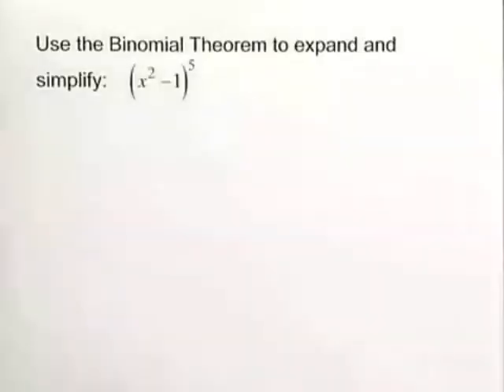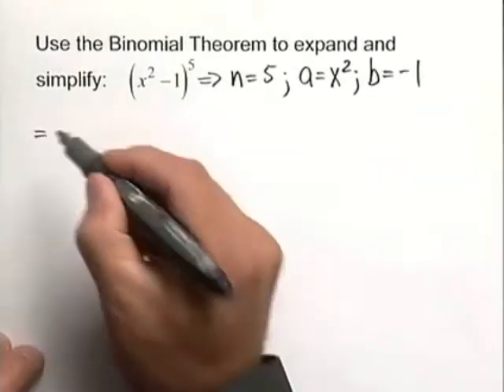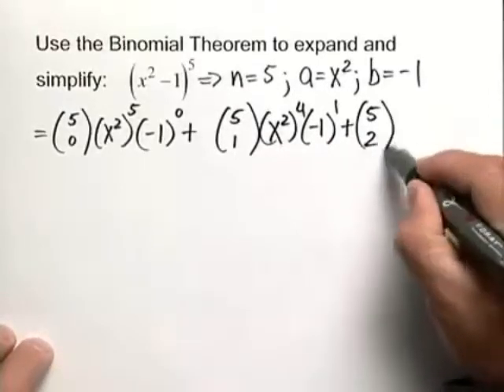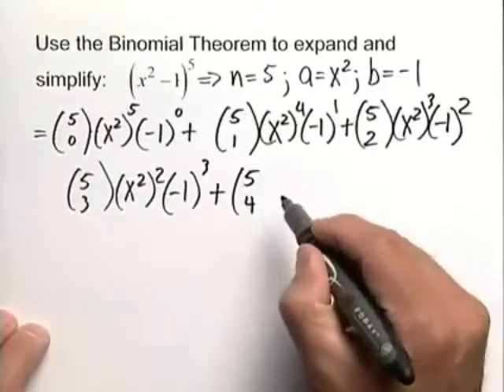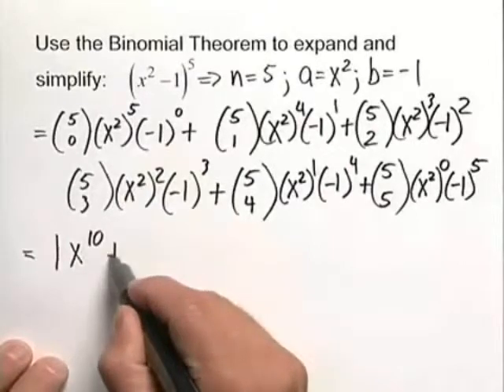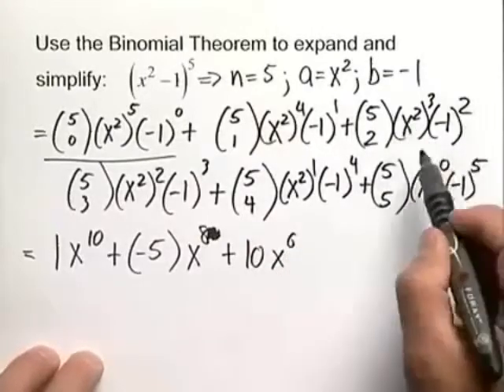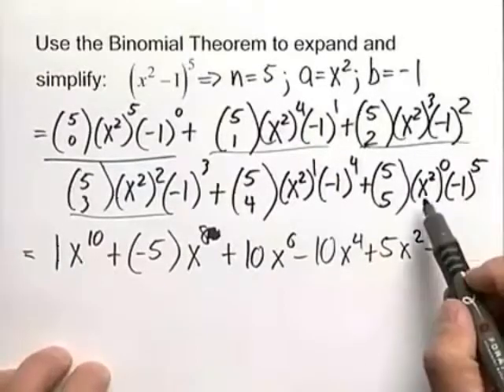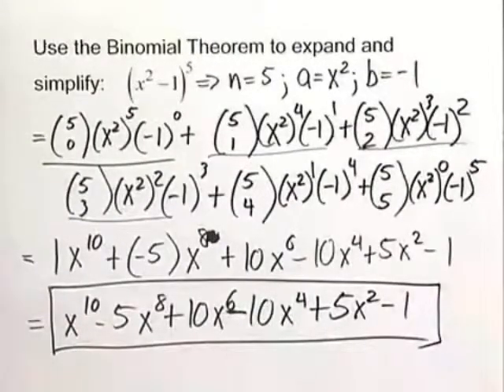Blitzer AT 5e ChapterTestPrepVideo CH11 #17